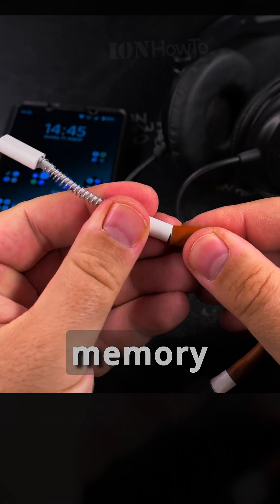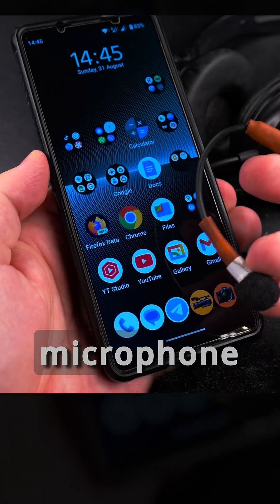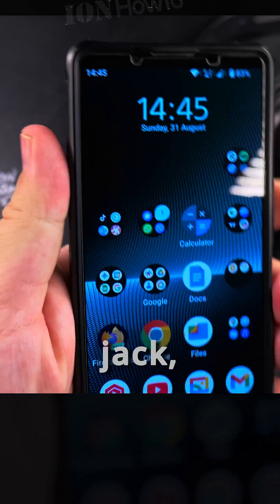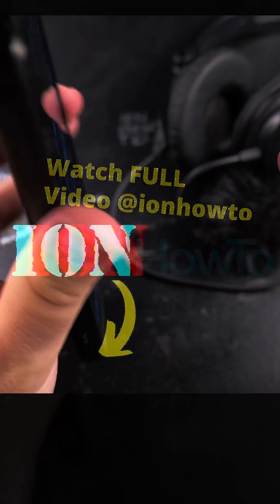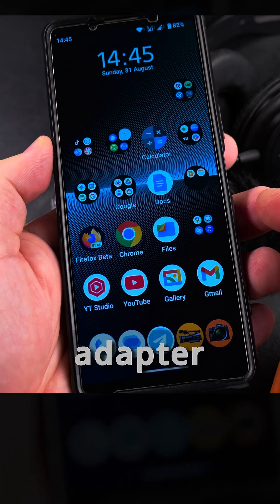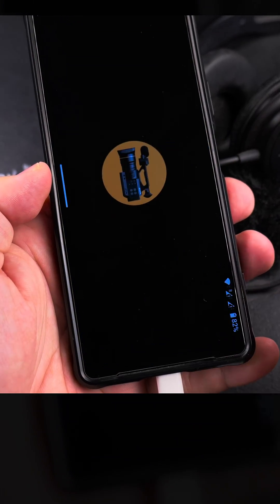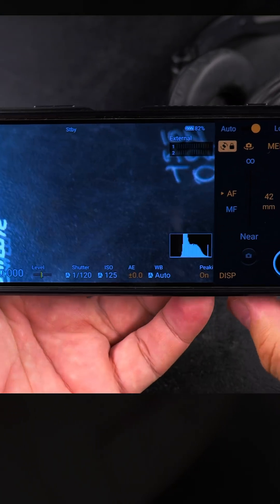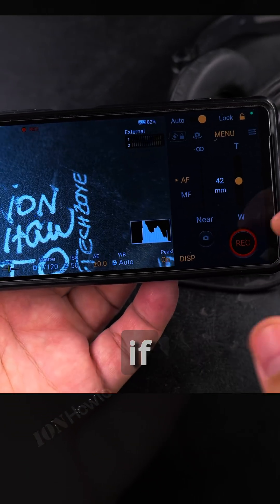Android How to Plug in Wired Headphones and Microphone Part 2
How to Plug in Wired Headphones and Microphone with USB-C to 3.5mm Adapter on Android.

In this video I show you how to connect wired headphones and a microphone to your Android phone using a USB-C to 3.5mm jack adapter. Many modern Android devices no longer include a built-in headphone jack, making this adapter necessary for using traditional wired audio equipment.

Learn how to identify if your Android phone requires a USB-C adapter for audio connections. I show you what type of adapter to look for and where to find compatible models. You will learn the proper steps to connect the adapter to your phone's USB-C port and then plug in your headphones or headset with microphone.

How to use wired headphones on Android or how to connect external microphone to Android phone. I demonstrate the complete setup process and show you how to verify that both audio playback and microphone input are working correctly. Learn how to adjust your sound settings to ensure optimal audio quality and microphone performance.

I also show you how to troubleshoot common connection problems, such as checking if the adapter is fully inserted or testing with different apps. I explain why some cheaper adapters might not support microphone functionality and what specifications to look for when purchasing an adapter that handles both audio output and microphone input.

These steps apply to most Android phones with USB-C ports, though some manufacturer-specific variations may exist. Remember that you may need to grant microphone permissions to individual apps for them to access your external microphone. This method provides a reliable way to use quality wired audio accessories with your Android device.

Any questions?